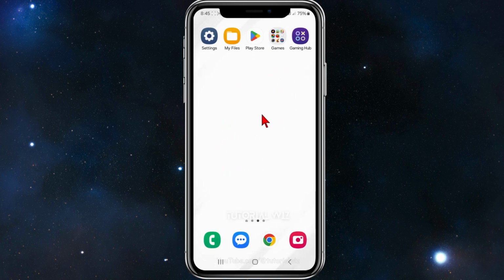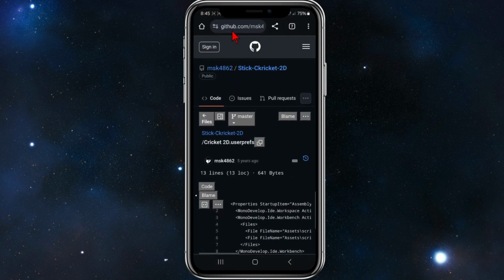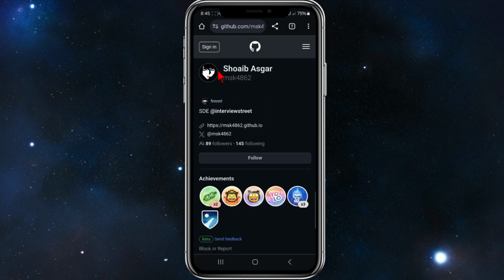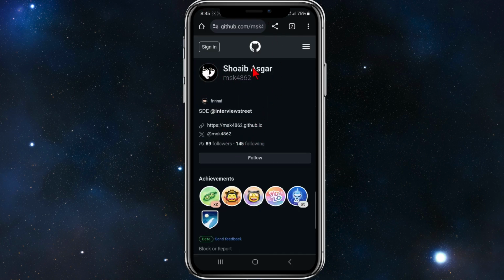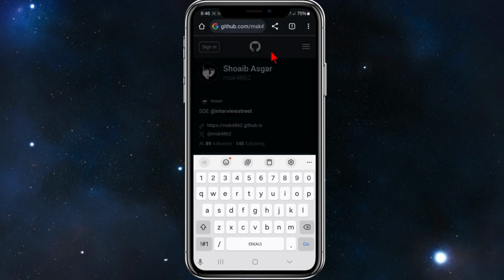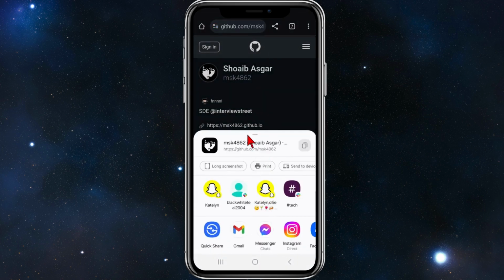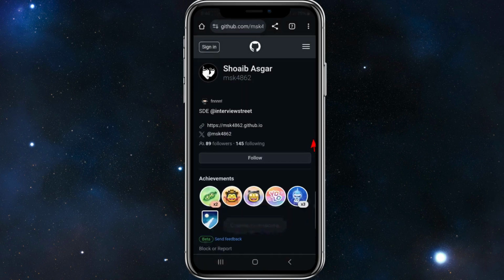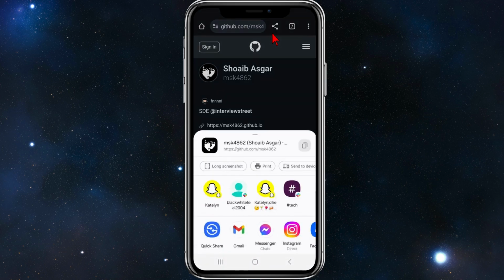How to Copy Github Profile Link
Want to share your GitHub profile with others? Our guide will show you how to copy your GitHub profile link! Whether you're networking with fellow developers or showcasing your projects, we'll walk you through the process step-by-step. Learn how to quickly and easily copy your GitHub profile link, allowing you to share it via email, social media, or any other platform. Let's empower you to connect and collaborate with the GitHub community effortlessly!